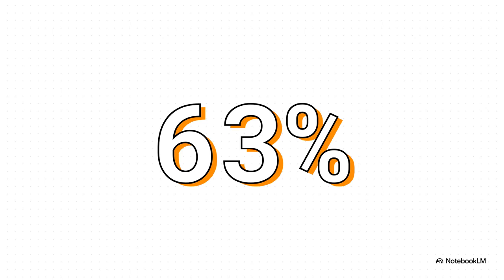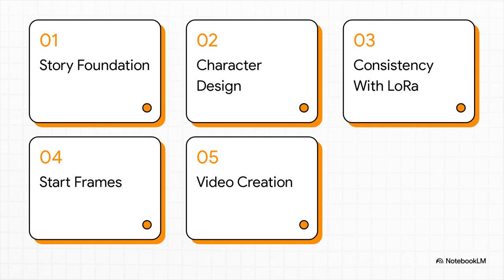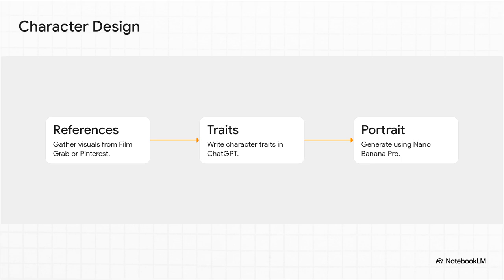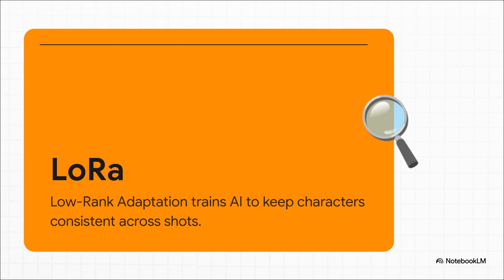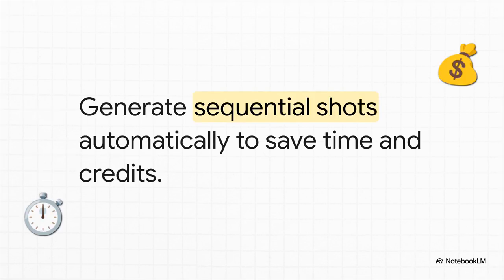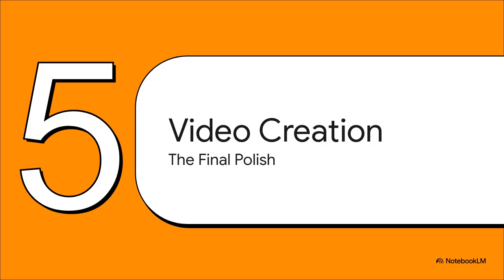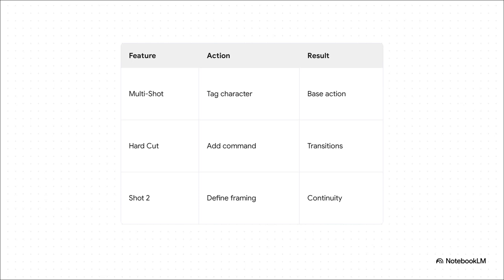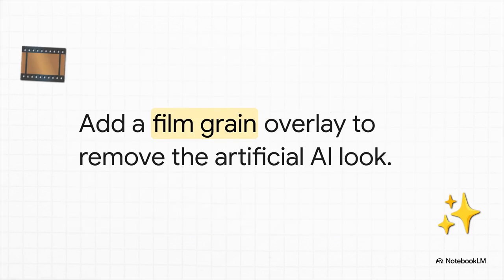5 AI Filmmaking Mistakes You Must Avoid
AI filmmaking, AI cinema, filmmaking mistakes, how to use AI for filmmaking, AI video generation, AI consistent characters, AI scriptwriting, AI pre production, NotebookLM for scriptwriting, runway gen 3, sora ai film, midjourney filmmaking, indie filmmaker AI, future of cinema